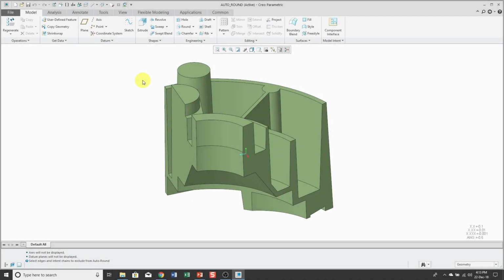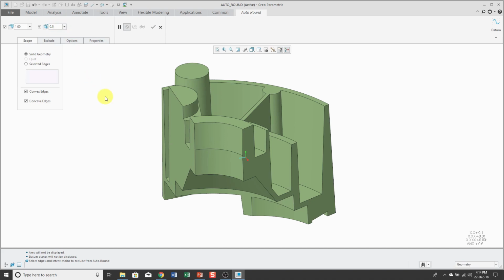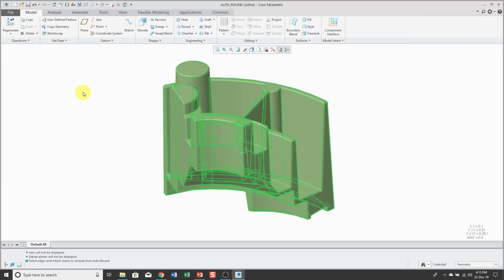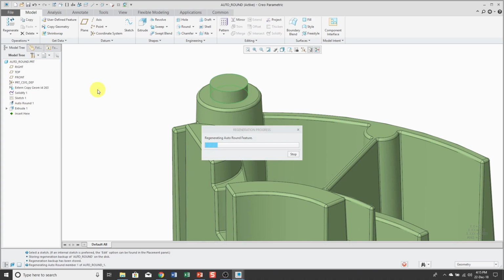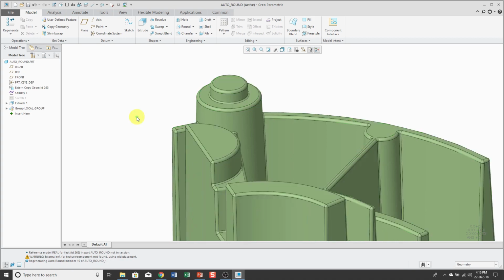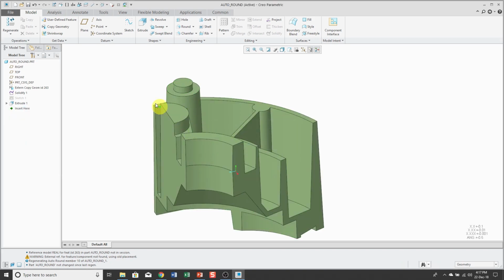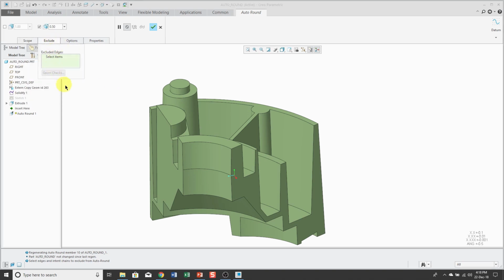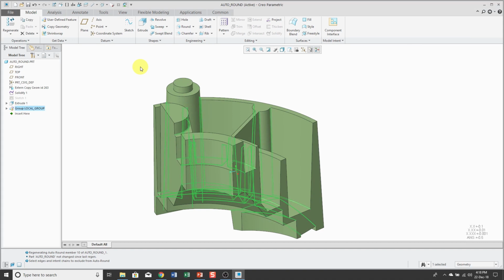Creo Parametric - Auto Round Feature [Part Modeling]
This Creo Parametric tutorial video shows you how to use the Auto Round feature in part modeling to place rounds and fillets in your model based on user-defined radius values, on convex and/or concave edges.

Thanks,
Dave